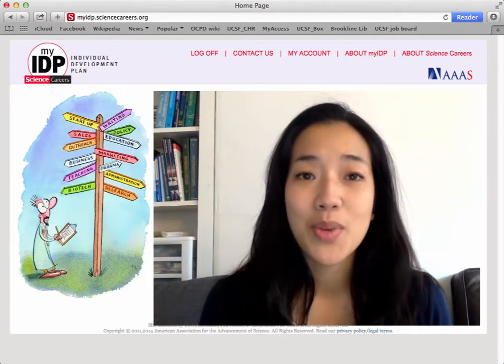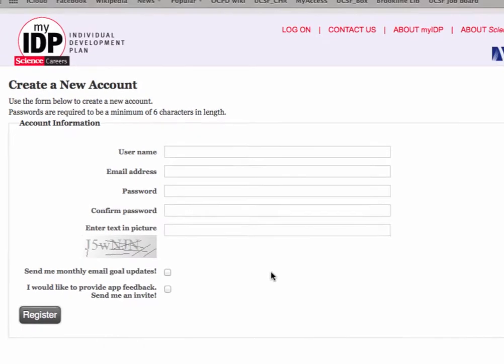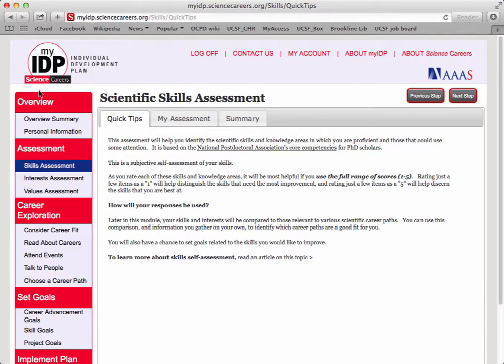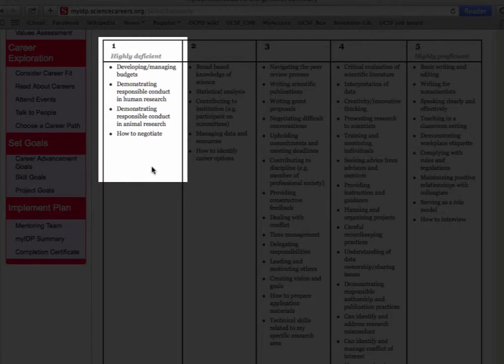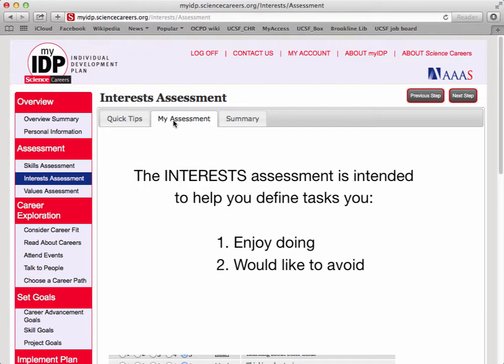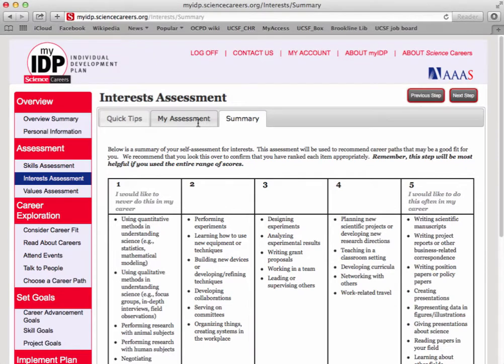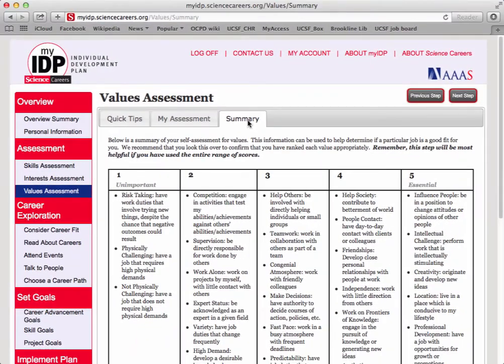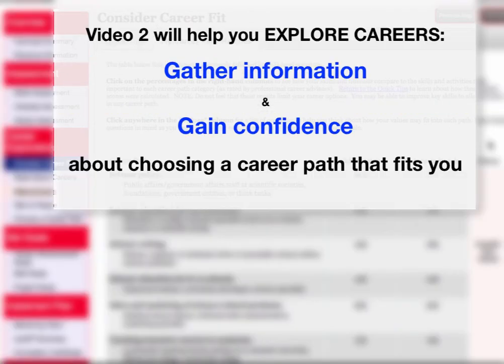Find Your Career Fit - Self Assessment using myIDP - Video 1 of 3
Watch this video for steps on how to complete the first step of an IDP, or individual development plan.
You have put a lot of time and effort into pursuing your PhD degree. Now it's time to focus on how to leverage your expertise into a satisfying and productive career. An individual development plan (IDP) helps you explore career possibilities and set goals to follow the career path that fits you best.